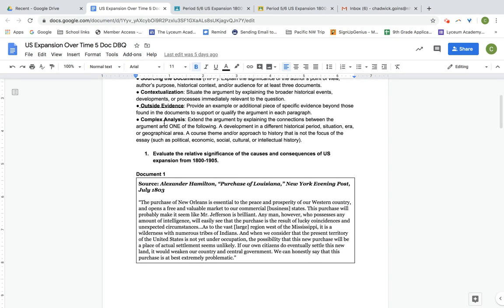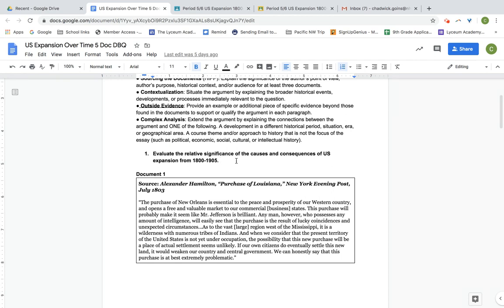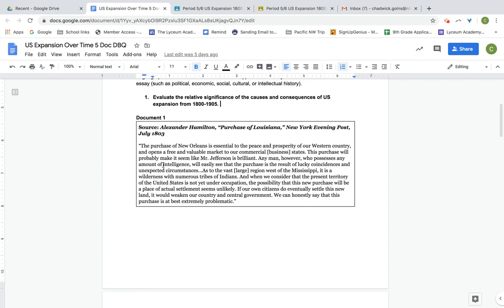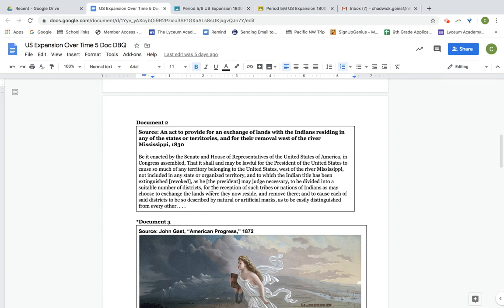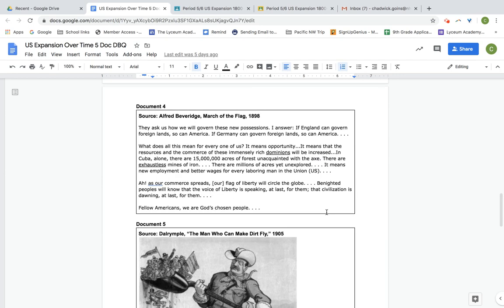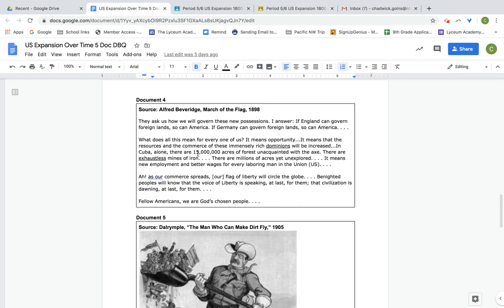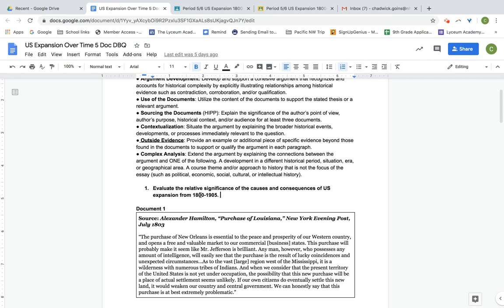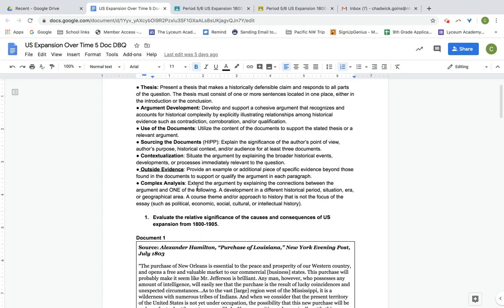American Expansion DBQ Overview